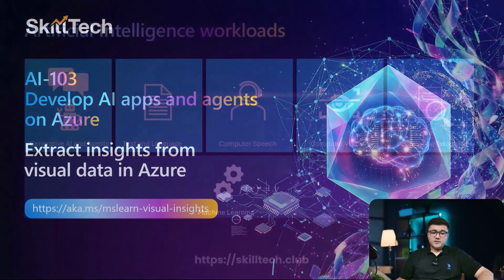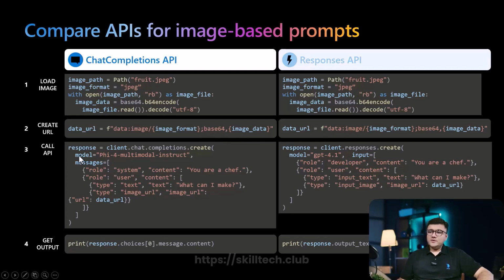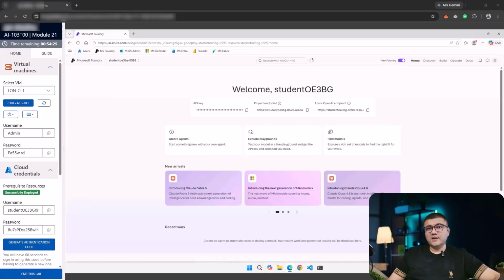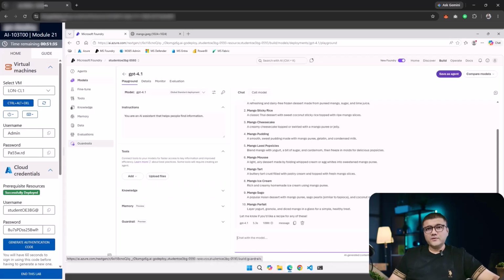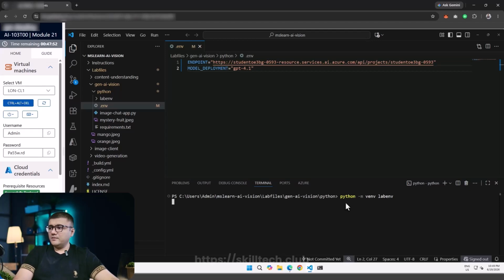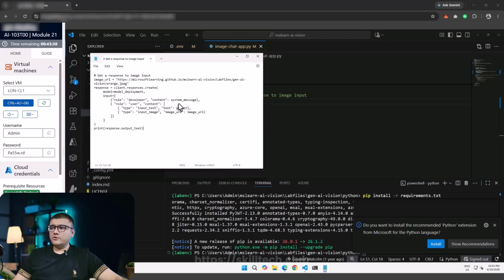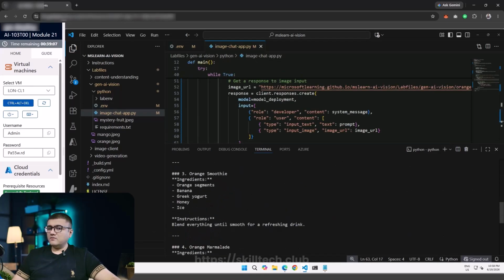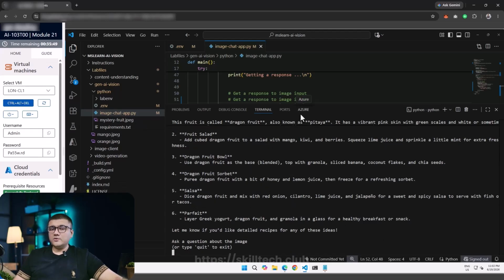Build Vision AI Apps with GPT-4.1 & Azure AI Foundry | AI-103 Certification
Learn how to build vision-enabled generative AI applications using GPT-4.1 and Azure AI Foundry. In this AI-103 certification video, you'll understand how multimodal AI models process images and text together, compare the Chat Completions API with the newer Responses API, and build a complete image analysis application using Python. The hands-on lab demonstrates deploying GPT-4.1, sending image prompts, analyzing images, and generating intelligent responses inside Azure AI Foundry.

Note: You may notice a difference in Maruti's appearance between the theory and lab sections. The lab was recorded later because Microsoft had a temporary issue with the original lab environment. Once the issue was resolved, the complete hands-on exercise was recorded and included in this video.

This video is part of the Microsoft AI-103 (Azure AI App & Agent Developer Associate) certification course.